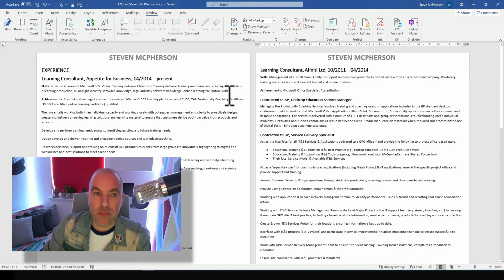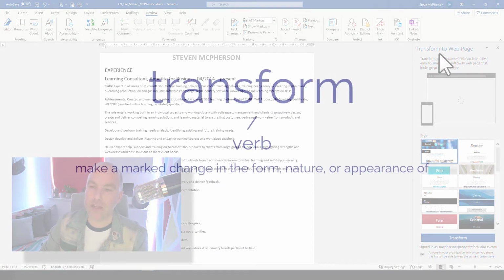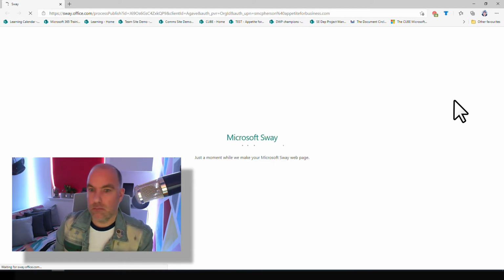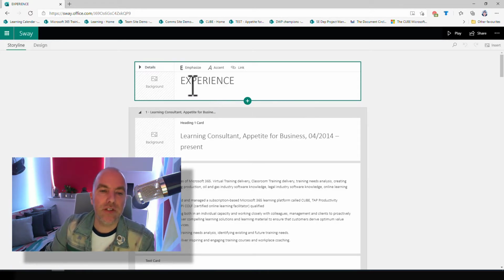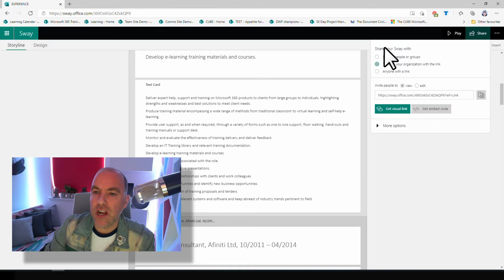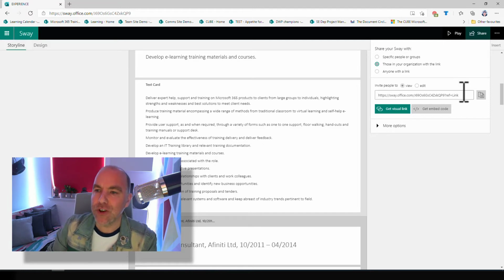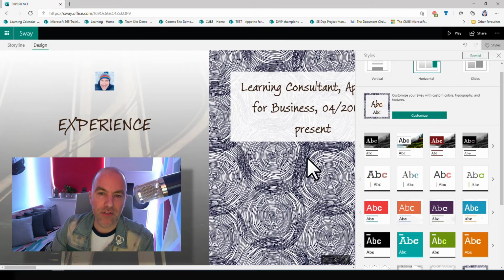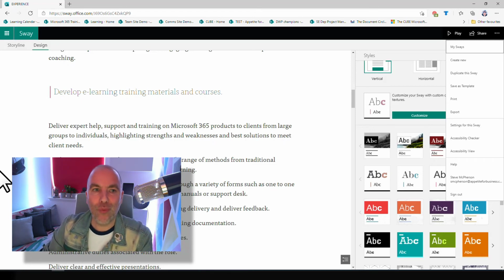UNLEARN: Résumé In Word vs Résumé In Sway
Most of us have created our résumé in Word and for a lot of situations that's always going to be required.
However, what are the alternatives? What about converting your résumé into a webpage and sharing the link?
This can be done using Sway in less than a minute!
If you would like to find out more about our Microsoft 365 online community, CUBE, or other ways we can help you, please do get in touch.